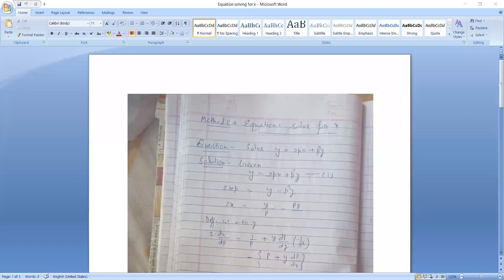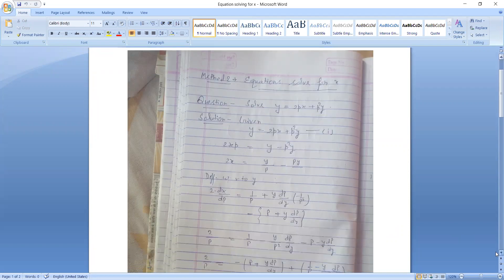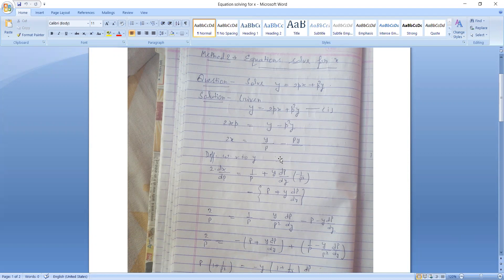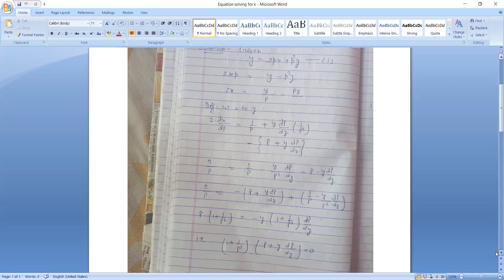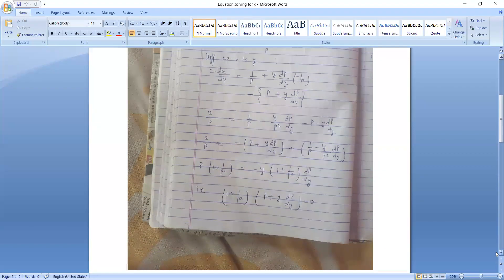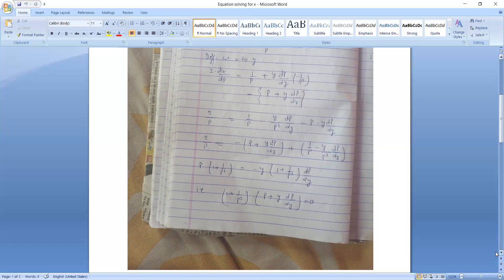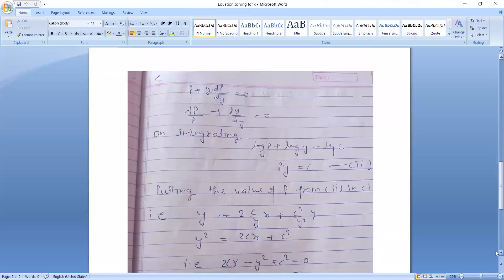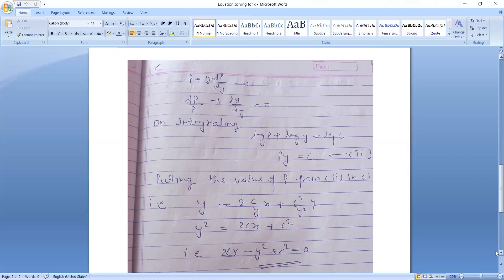Equation solving for x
Faculty name - Jvn Dr Surendra kumar Srivastava
Dept. Of Science
Topic - Equation solving for x
Course – Differential Equation
Class- B.Sc/B.Sc-B.Ed IV sem